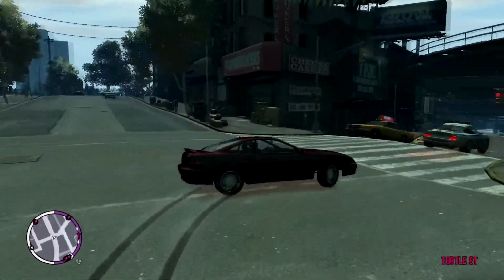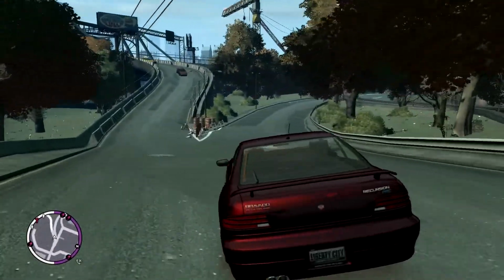GTA IV: Recursion joins the fleet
I am extremely happy with this car mod. I needed a replacement for the Peyote and I got something amazing. Bravado Recursion fits the meta very, very well. Has ground clearance, speed, brakes, damage resistance, and downforce. Recursion has a very steep learning curve- reminds me a lot of the Comet. Even with practice, the handling is tricky, requiring precise inputs at all times. But make no mistake, Recursion is extremely effective. So much so, that it has earned a permanent spot in my fleet.

PEYOTE 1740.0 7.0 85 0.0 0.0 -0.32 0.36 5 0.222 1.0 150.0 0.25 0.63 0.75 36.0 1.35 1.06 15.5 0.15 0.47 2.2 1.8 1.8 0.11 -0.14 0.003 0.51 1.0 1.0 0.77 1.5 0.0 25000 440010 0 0

peyote,  peyote,  car,  PEYOTE,  SULTAN,  VEH@LOW, VEH@LOW_HI2_HI2, 100, 999,  0.2600, 0.2600,  0, 5, 1.0 ,0, ext_gang+ext_strong+ext_all